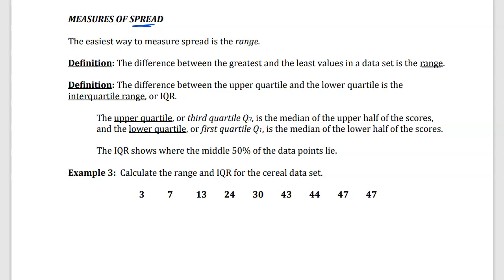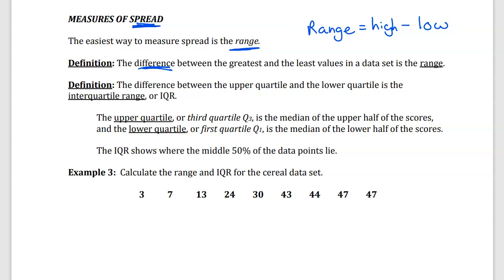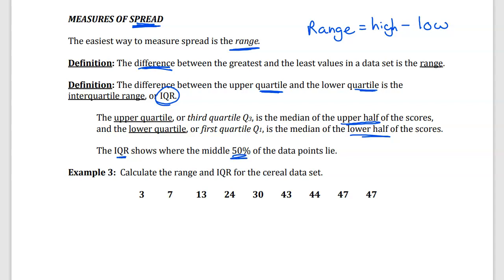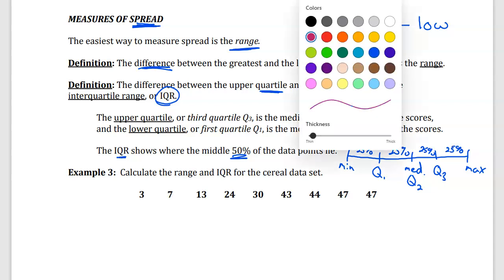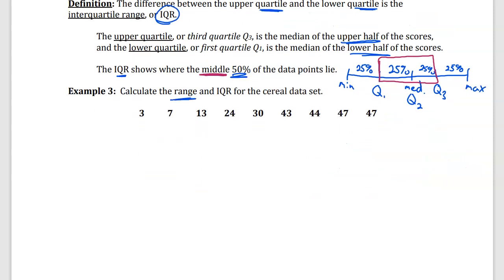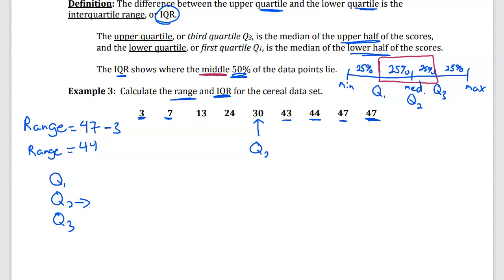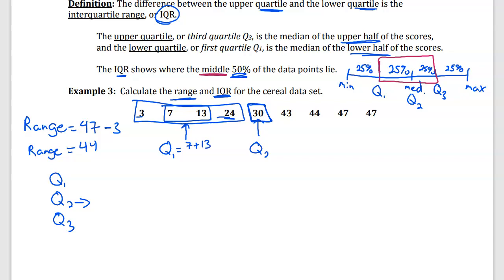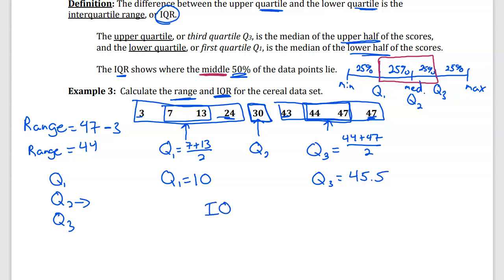Intro to Measures of Spread